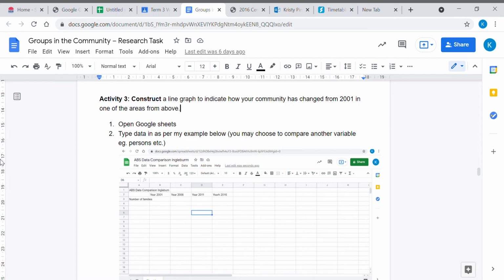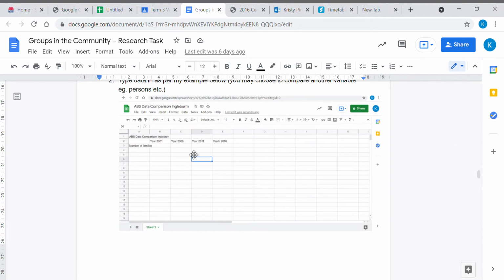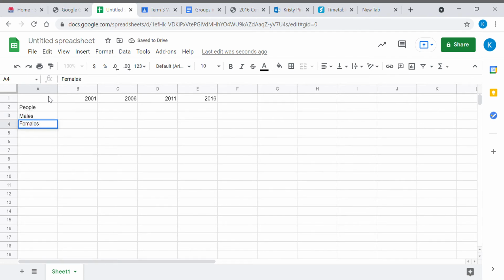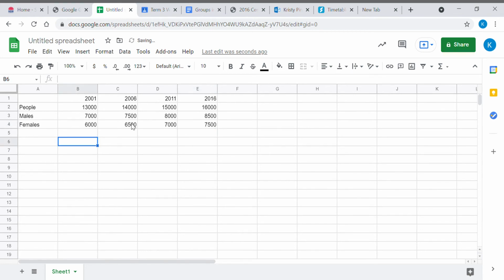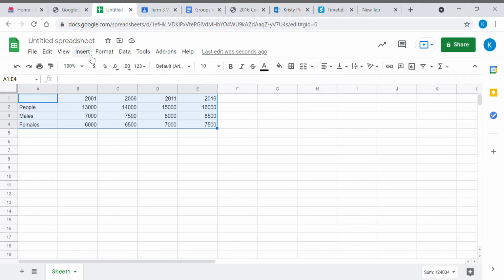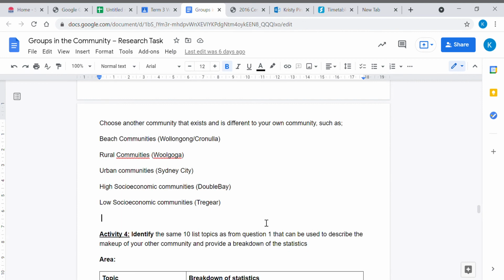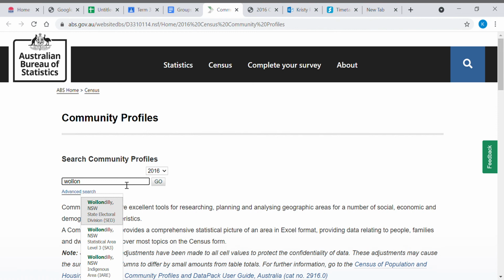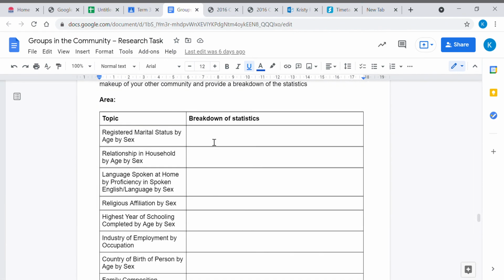Groups in the Community Research Task - Instructions for Activities 3 and 4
CAFS activity for Families and Communities